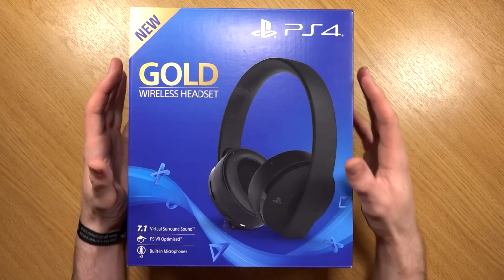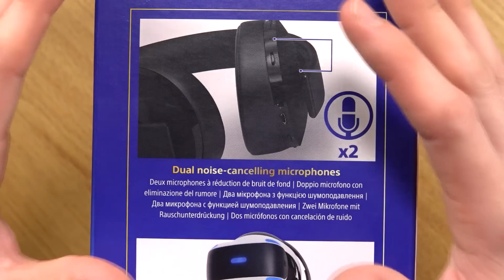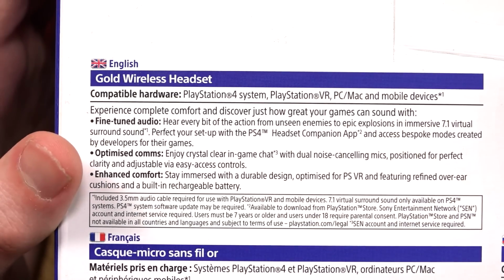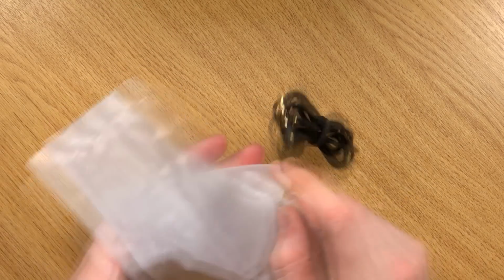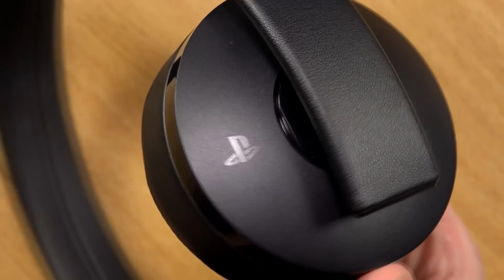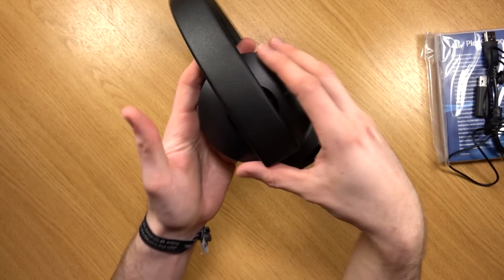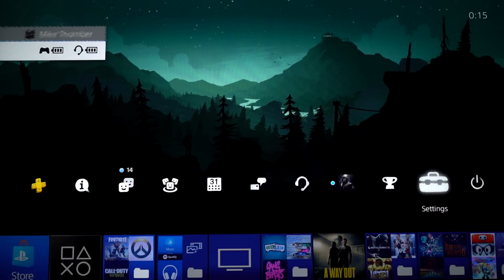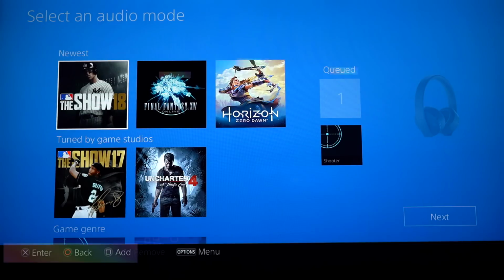NEW Gold Wireless Headset (PS4/PS4 Pro/PS5) | Unboxing, Set-Up & Review | MyKeyReviews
▬ 𝗡𝗘𝗪 Gold Wireless Headset (2018 Model) Review w/ Mic Test ▬▬▬▬▬
• Amazon UK | US
• Written Review

• I can 100% confirm this headset is compatible with the PS5!

• This product was purchased by myself and was not given to review.

▬ Video Breakdown  ▬▬▬▬▬▬▬▬▬▬▬▬▬▬▬

00:00 - Introduction.
04:10 - Unboxing.
06:08 - Product Overview.
09:49 - Set-Up.
10:54 - Companion App.
11:43 - Mic Test & Final Thoughts.

▬ UPDATES & FAQs ▬▬▬▬▬▬▬▬▬▬▬▬▬▬▬

★ Q: Will this be compatible with the PS5?
☆ A: Sony have confirmed these will be compatible.

★ Q: How long is the battery life?
☆ A: About 7 hours.

★ Q: How long does it take to fully charge?
☆ A: Approximately 3 hours.

★ Q: I can't hear my friends /or/ I can't hear the game audio, what do I do!?
☆ A: There are volume two buttons: Chat/Game ratio & the other is the main volume.  Bump up the main volume then adjust the chat/game ratio in favour of the audio you hear less of.

★ Q: My friends say I'm coming across rather quiet, what do I do!?
☆ A: You probably need to bump up the microphone sensitivity, so go to: 'Settings' - 'Devices' - 'Audio Devices' - 'Adjust Microphone Level'.

★ Q: How do I reset the headset?
☆ A: (1) Connect the wireless adapter to a PlayStation system or other powered USB port. (2) Insert a small pin or similar object into the hole surrounding the reset button in the wireless adapter, and push in for at least one second. (3) On the headset, hold down the MUTE button and the VSS button. (4) While still holding down the MUTE button and the VSS button, slide the power switch to position 1 or 2.

▬ Background Music ▬▬▬▬▬▬▬▬▬▬▬▬▬

The background music in this video was specially produced for my channel by zircon (@zirconST).

If you like this genre of music, then I'm sure you will love their other stuff, so check them out!

▬ Production Equipment ▬▬▬▬▬▬▬▬▬▬▬

☆ Video Recording ☆
∙ Sony FDR-AX100E Camcorder
∙ Sony A7 Mark III Camera
∙ Sony 24-70mm F/4 Lens

☆ Lighting ☆
∙ PhotoSEL Tabletop Lights

☆ Tripods & Mounts ☆
- Top Down View:
- Main Tripod:
∙ Manfrotto 055CXPRO3 Tripod: No Longer Available.
∙ Latest Version

▬ Hashgtags ▬▬▬